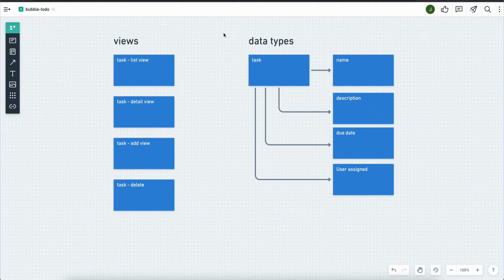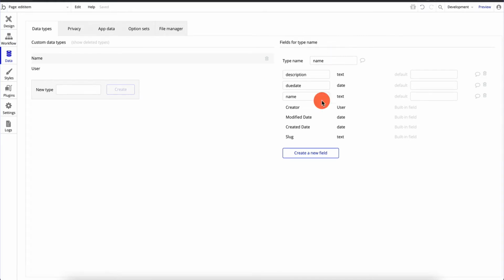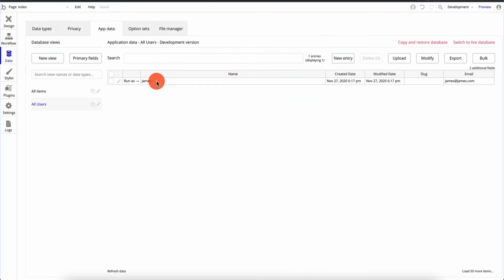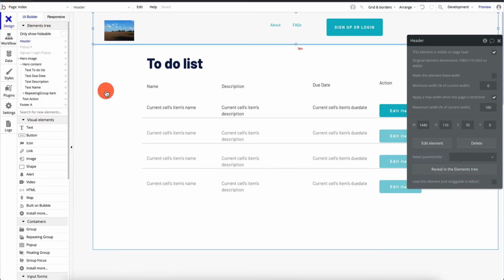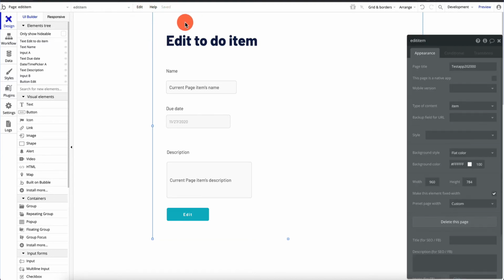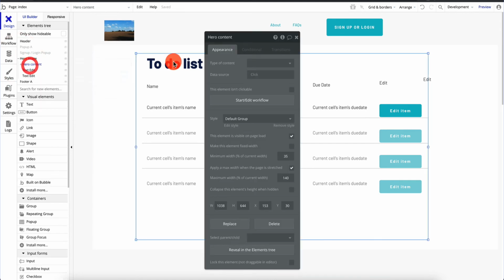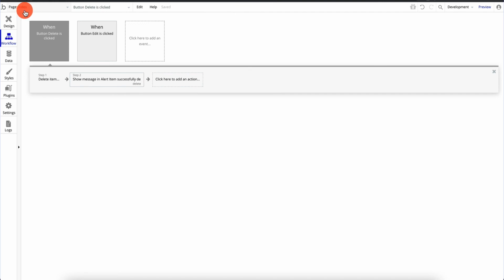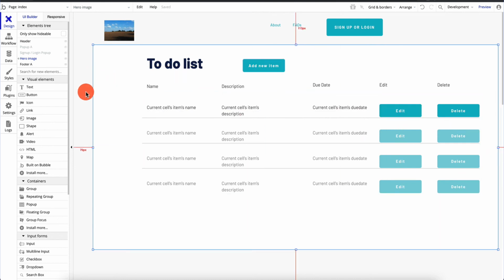How To Build A Todo List In Bubble.io | Bubble.io Tutorial For Beginners 2022